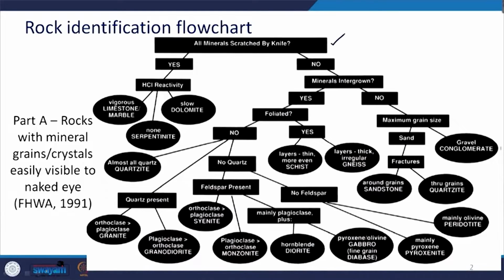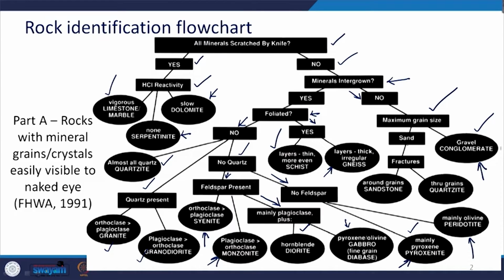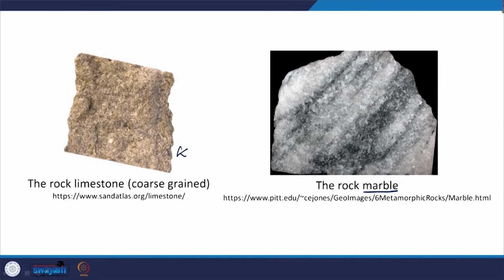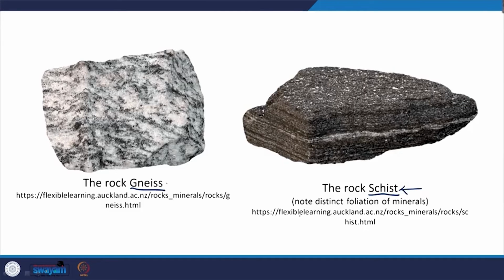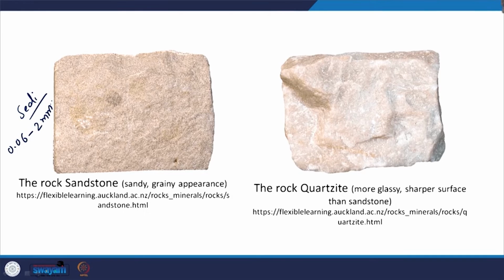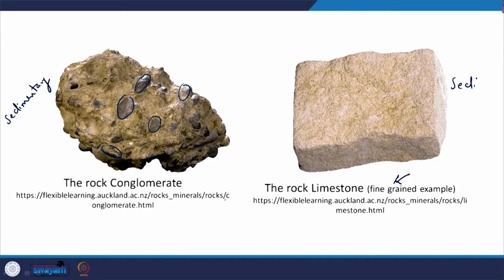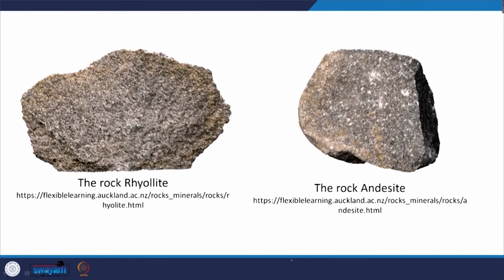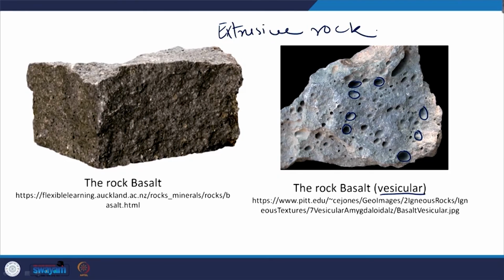Lecture 04:Rock Identification Procedure